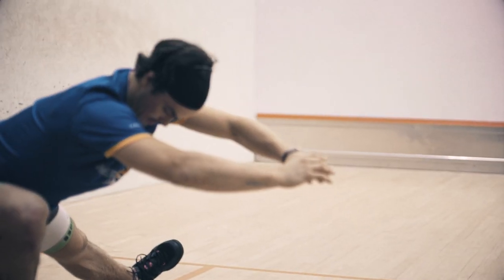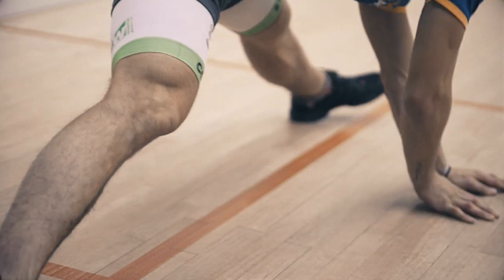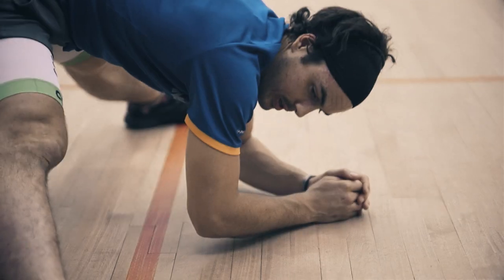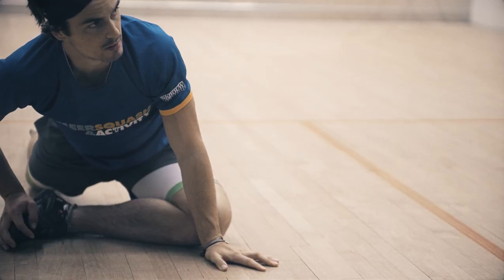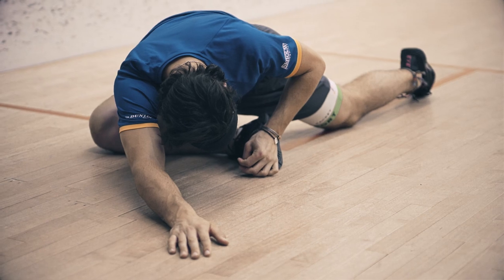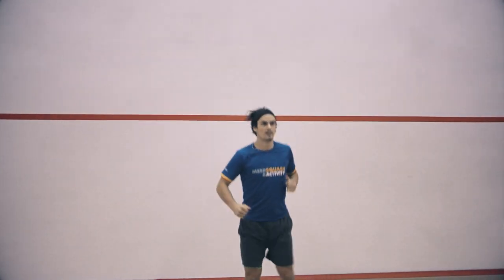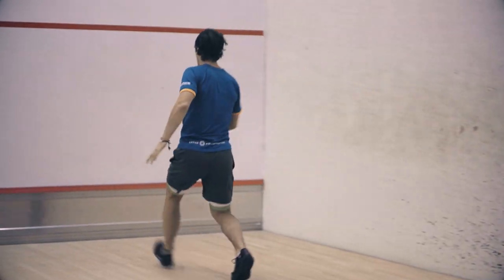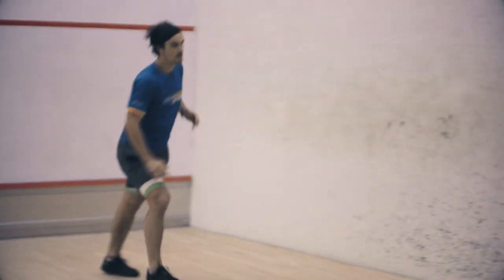Squash tips: Match preparation with Paul Coll - Pre-match routine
Find out what Paul's pre-match routine is prior to stepping on court for a match!  🔥🔥